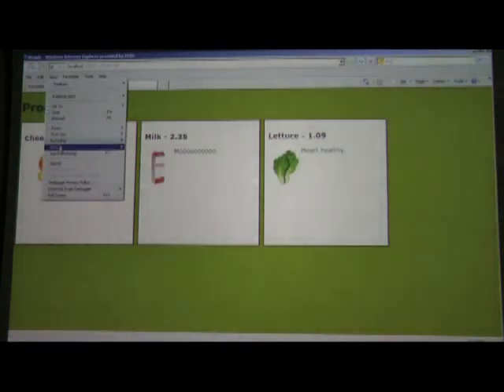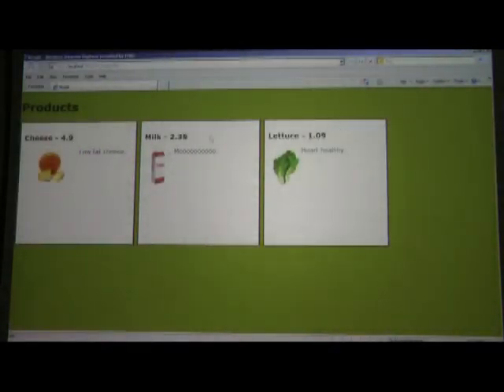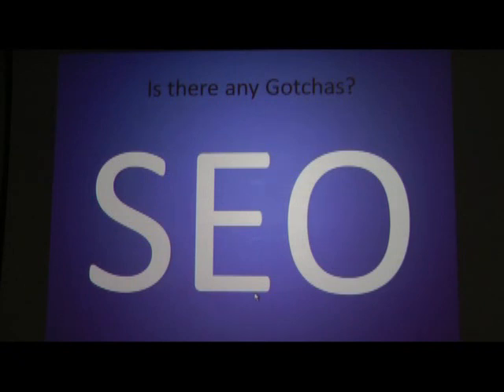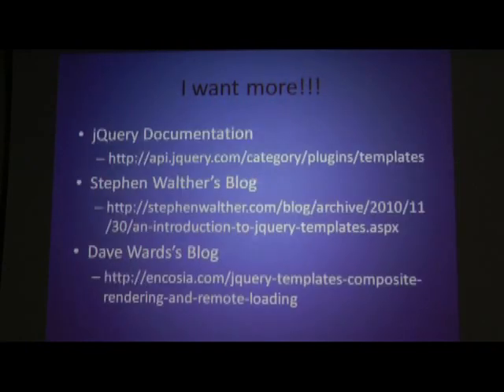jQuery Templates Part 5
Recording of presentation at Gwinnett Georgia Microsoft User Group. Thanks to Mark Ewald for video recording and Jeff Ammons for giving opportunity to present.